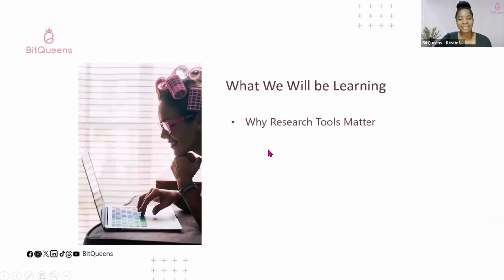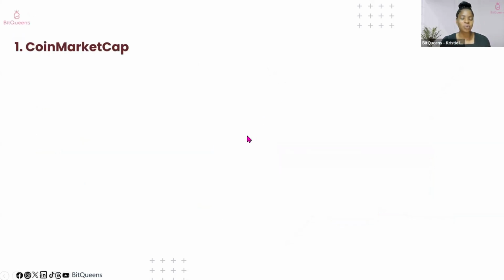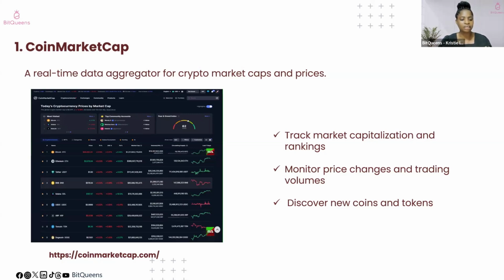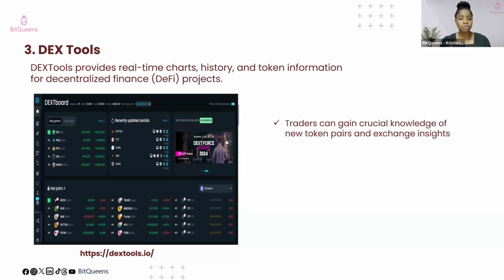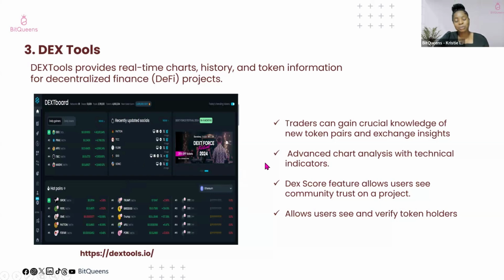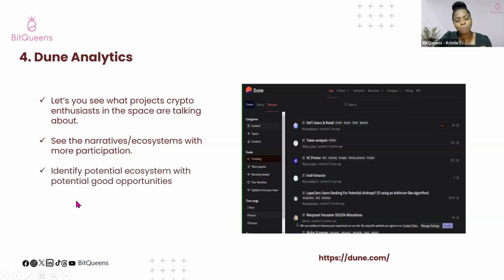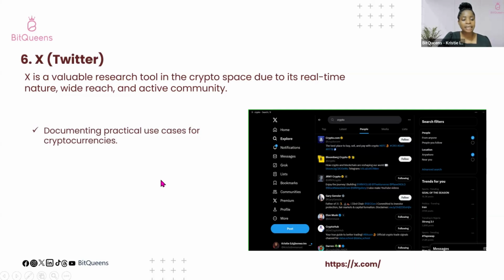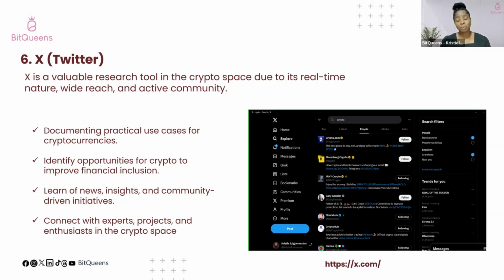Top 10 Research Tools Every Woman in Crypto Needs to Know | Part 1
Ready to join a community of like-minded women in blockchain? and gain access to exclusive resources, networking opportunities, and expert insights.

Catch our next session on Sunday at 8 PM WAT / 7 PM GMT to learn more about tokenization and other blockchain topics.